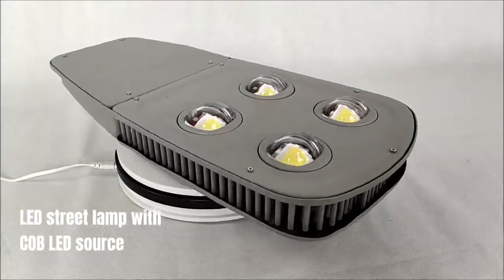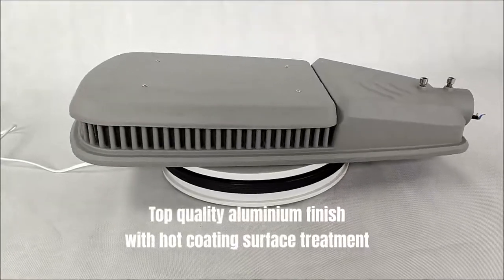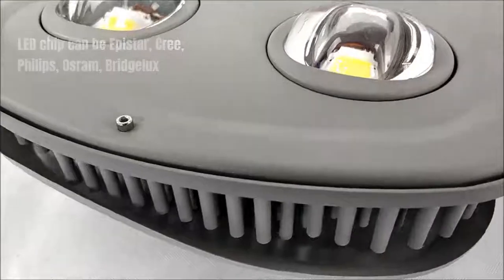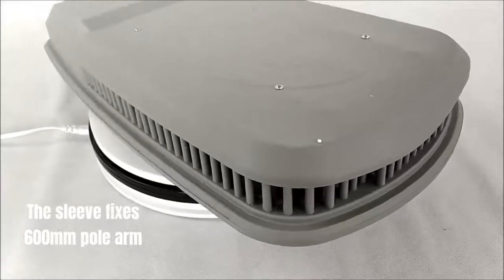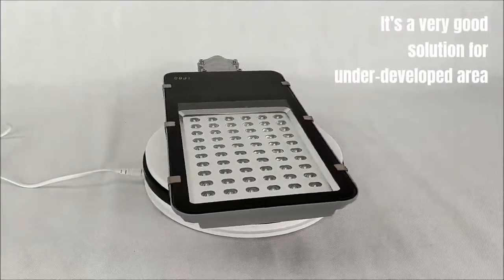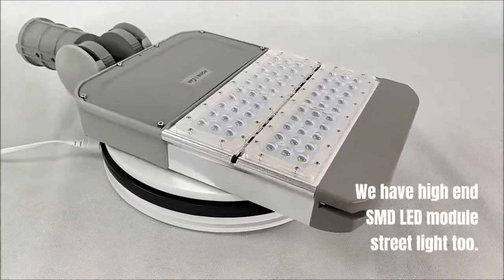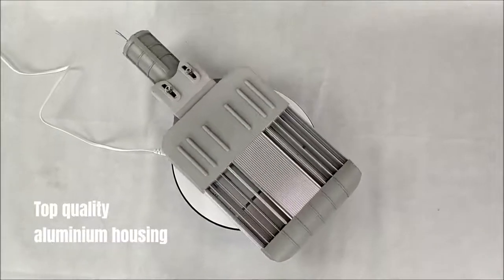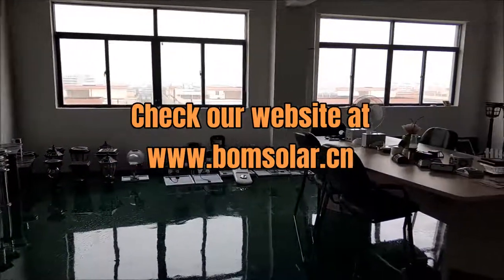[Chinese Simplified]采用COB LED的高品质LED路灯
Contact person: Mr Louis Cheung
Skype: BOMSOLAR

优质铝合金LED路灯带COB LED，COB LED功率可分为20W，30W，40W和50W，COB数量可从一到四个。特殊的散热器设计可以快速散热，从而延长LED的使用寿命。输入电压为AC 85~265V或DC 12 / 24V（太阳能）。 LED芯片可以是BRIDGELUX，OSRAM，PHILIPS，CREE等。
 LED道路照明灯具
LED道路灯笼夹具
LED路灯灯具
LED高路照明灯具
LED高路照明系统夹具
LED道路照明系统夹具
LED高路灯具
LED高路灯具
LED路灯灯具
LED路灯夹具
LED路灯系统工厂
LED路灯系统供应商
LED路灯工厂
LED路灯工厂
LED路灯制造商
LED路灯系统公司
LED路灯系统制造商
LED路灯工厂
LED路灯制造商
LED路灯供应商
LED路灯
LED路灯
LED路灯系统
LED路灯
LED路灯
LED路灯
LED路灯